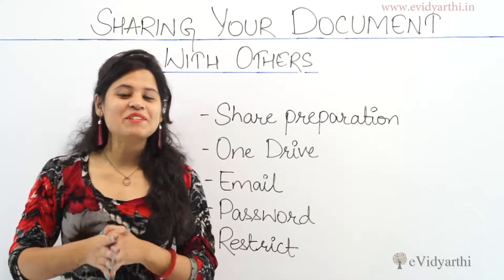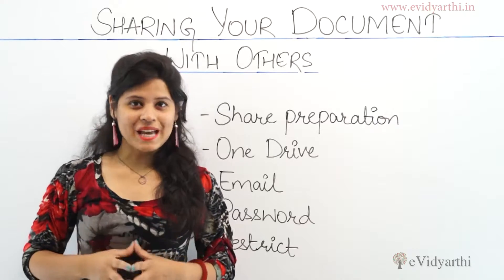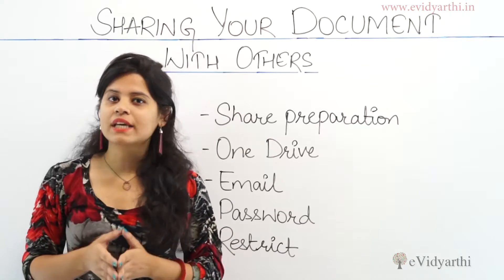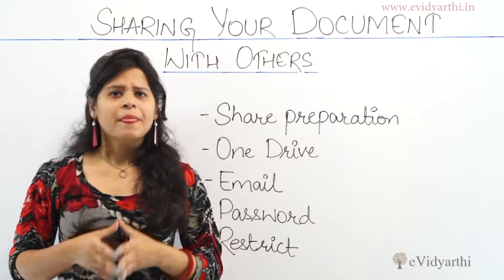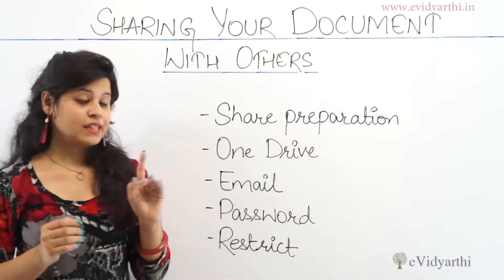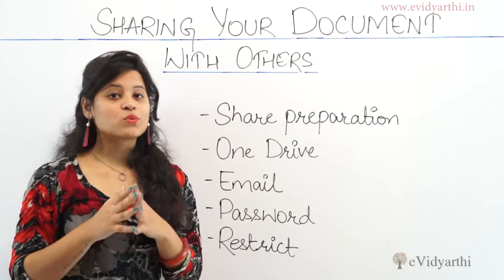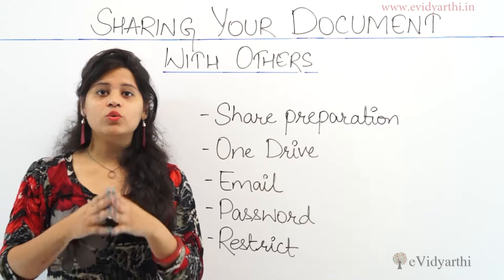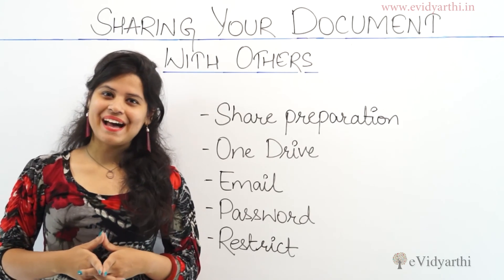Microsoft Word 2013: Sharing Your Document - Chapter 13 Introduction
to view Microsoft Office Complete course, also watch other interesting free courses.

Explore features while Sharing Your Document in MS Word:
1.) Preparation Before Sharing
2.) One Drive
3.) Email Document
4.) Password To Your Document
5.) Restrict Your Document